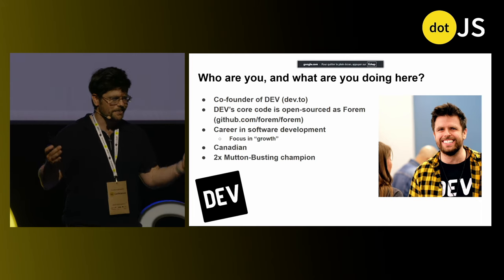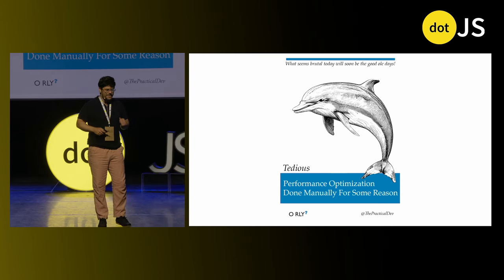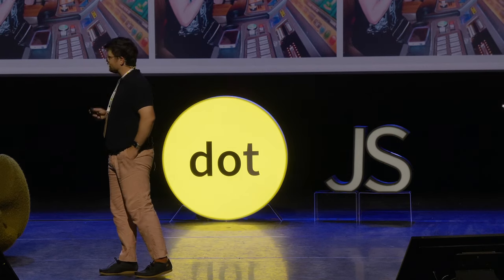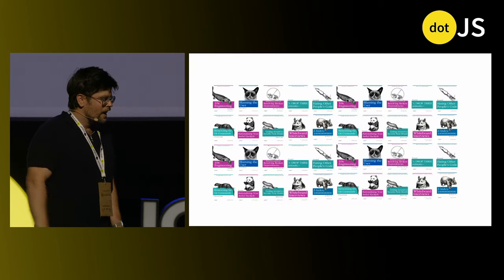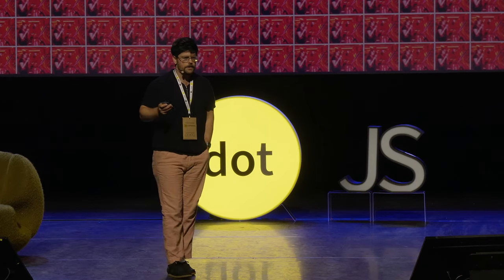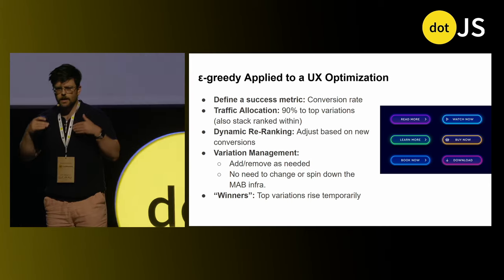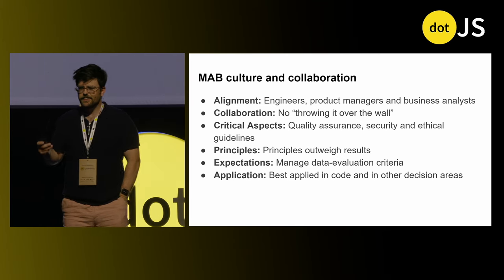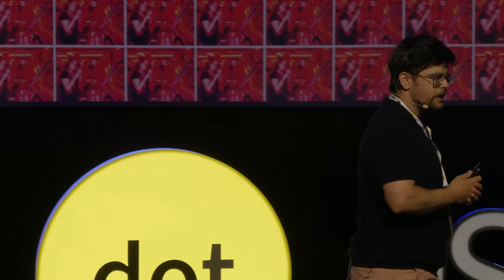dotJS 2024 - Ben Halpern - Becoming the Multi-armed Bandit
Practical applications of one of the most relevant algorithms in software development of all kinds. It is a walkthrough of how I have consistently used the Multi-armed Bandit algorithm in my career with discussions on how to think about specific technical details, but also how to think about it from a stakeholder perspective. I.e. using this approach to align with business or project needs.